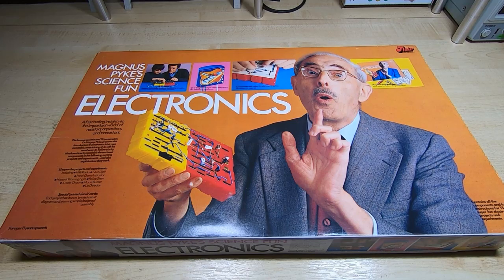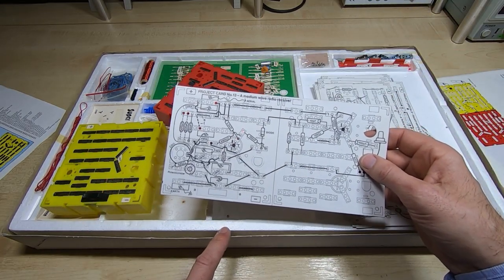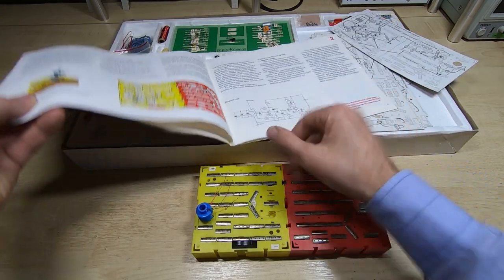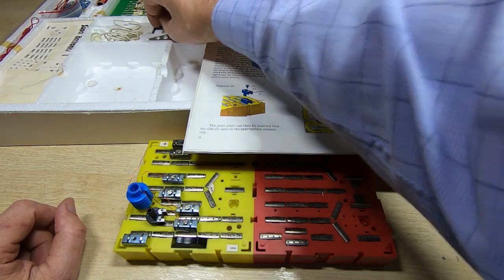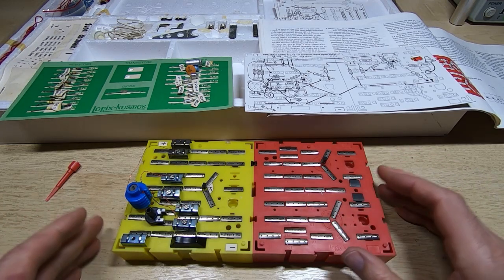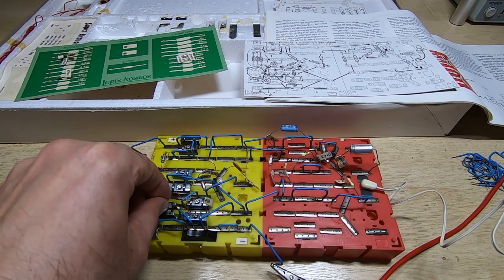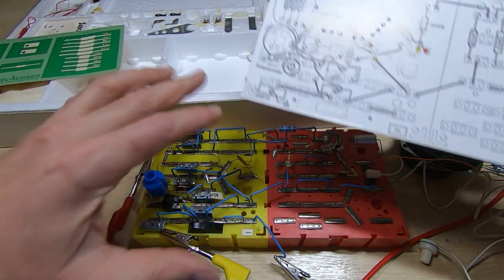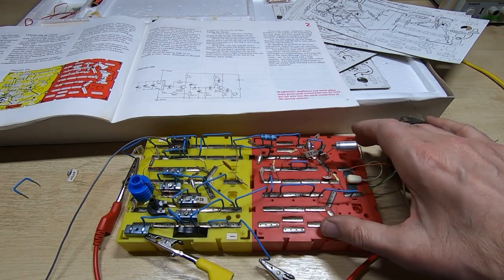Electronics For Beginners Part2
Just having a bit of fun with an old electronics kit.